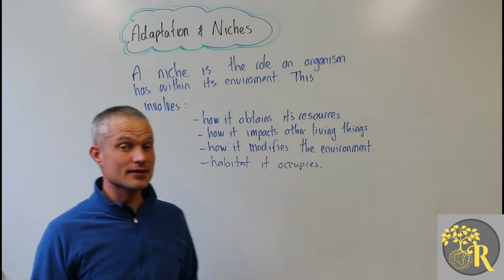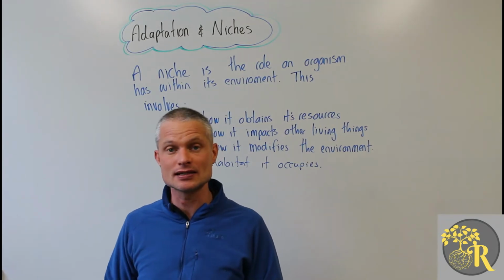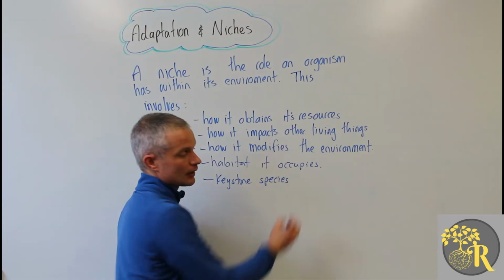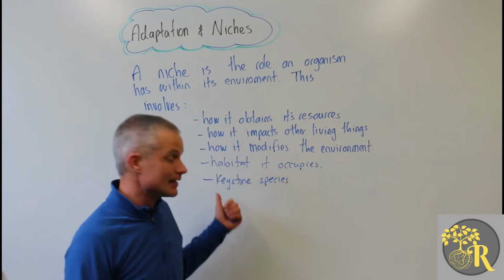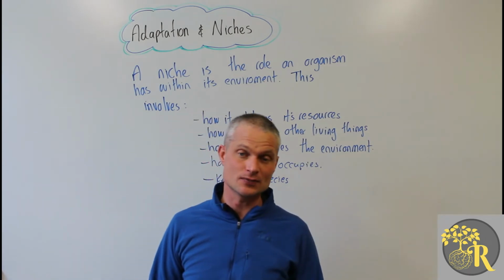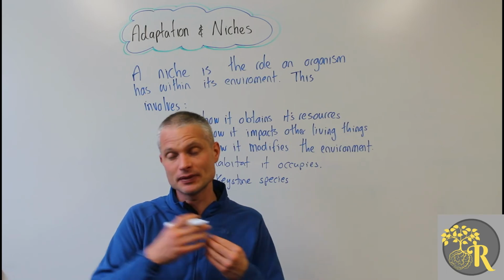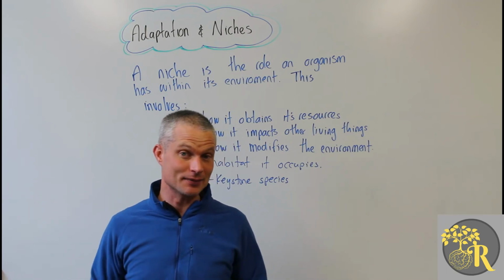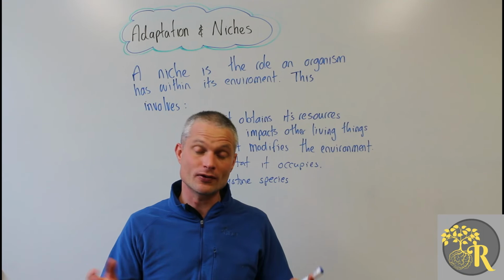The adaptations and niches of organisms in ecosystems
All organisms have adaptations that help them survive and thrive.
Some adaptations are structural. Structural adaptations are physical
features of an organism like the bill on a bird or the fur on a bear.
Other adaptations are behavioural. Behavioural adaptations are the
things organisms do to survive. For example, bird calls and
migration are behavioural adaptations.

Adaptations are the result of evolution. Evolution is a change in a
species over long periods of time. Adaptations usually occur
because a gene mutates or changes by accident! Some mutations
can help an animal or plant survive better than others in the species
without the mutation.
A niche is a term that is used in ecological biology to define an
organism's role in an ecosystem. Not only does a niche include the
environment a given organism lives in, it also includes the
organism's "job" in that environment. A niche may also encompass
what the organism eats, how it interacts with other living things or
biotic factors, and also how it interacts with the non-living, or abiotic,
parts of the environment as well.

The survival of any individual organism in an ecosystem depends on
how matter and energy flow through the system and through the
body of the organism. Organisms survive through a combination of
matter recycling and the one-way flow of energy through the system.
Energy first enters Earth from the sun, where it is converted to many
different types of energy before eventually being radiated out to
space as heat. The energy that enters a particular ecosystem.